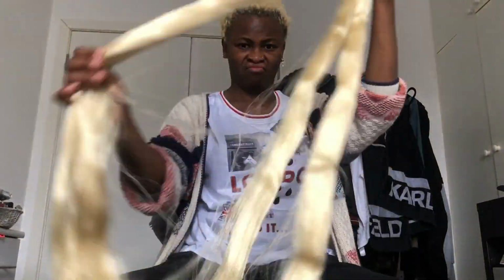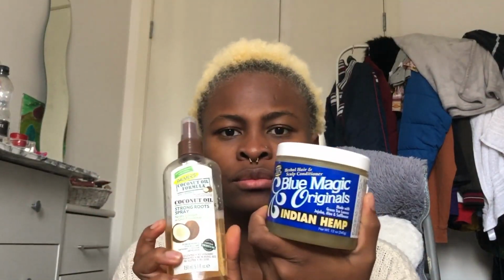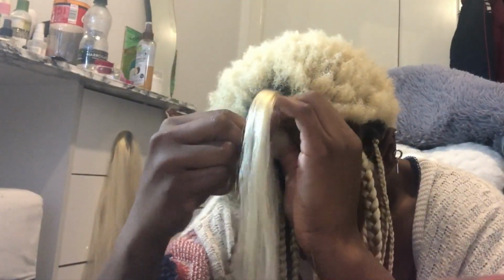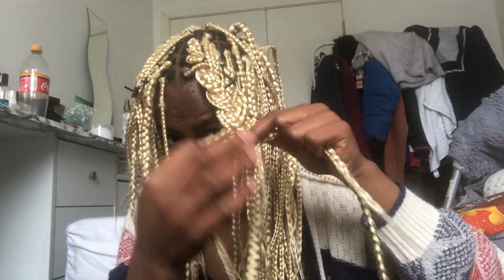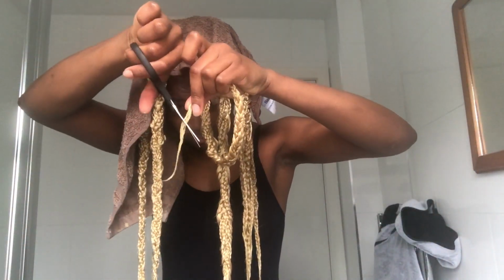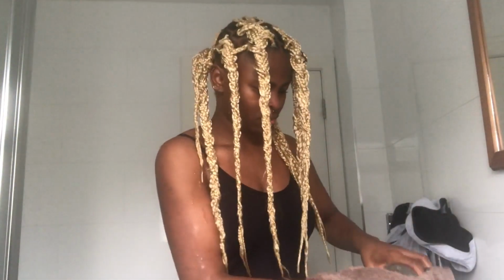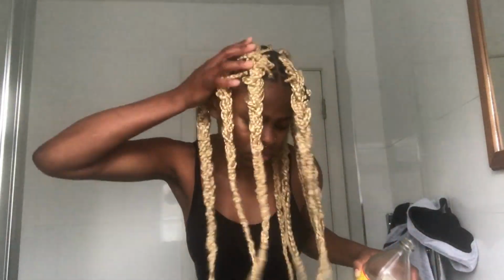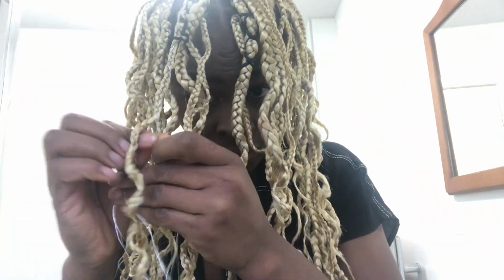How I Did My Own Box Braids | Hippie Style with Impression Extension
How to Box Braid Your Own Hair , Hippie Style with Extension using Impression Hair brand this time. Its been such a long time since I did my own Braids and I am happy to see I still got it.

                   ≤ More Video To Watch ≥